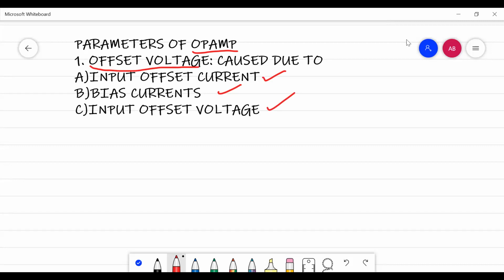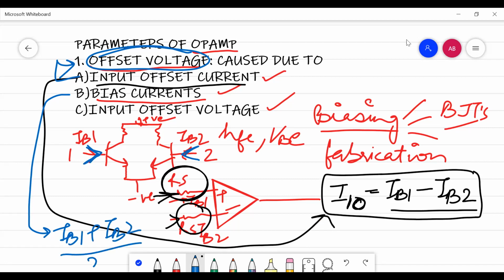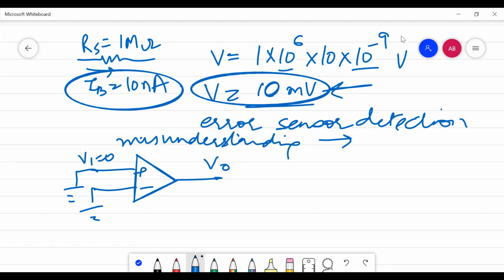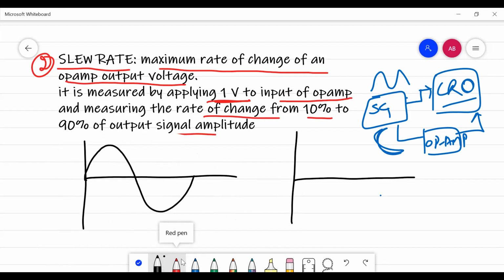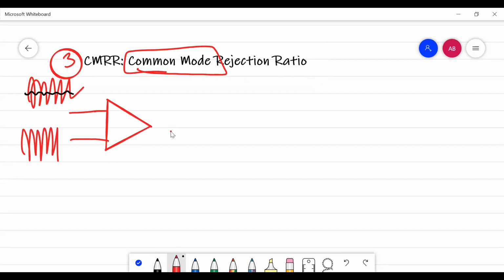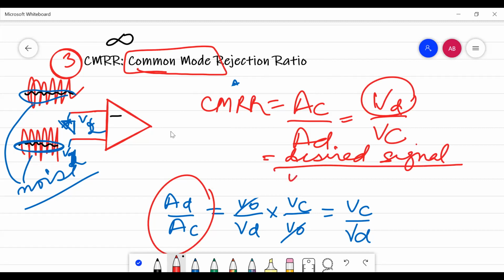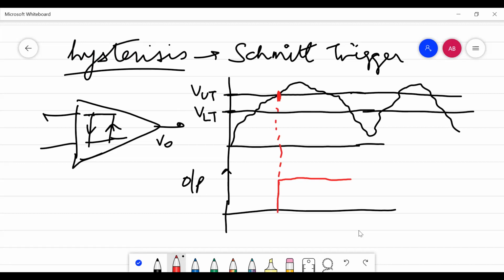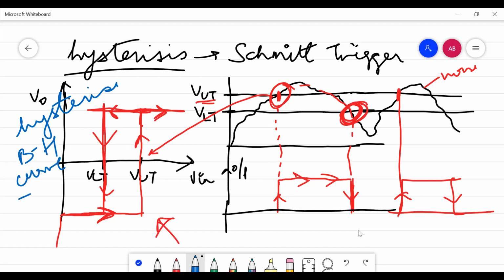Parameters of Operational Amplifiers